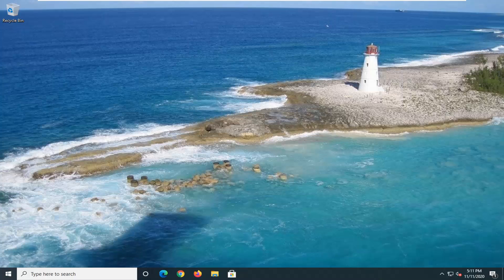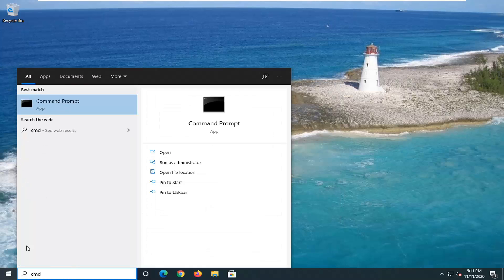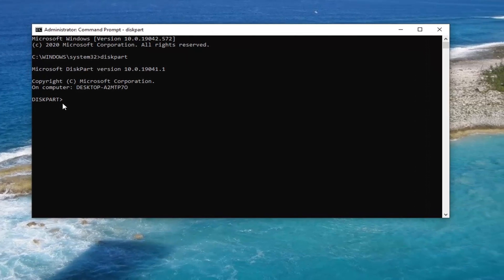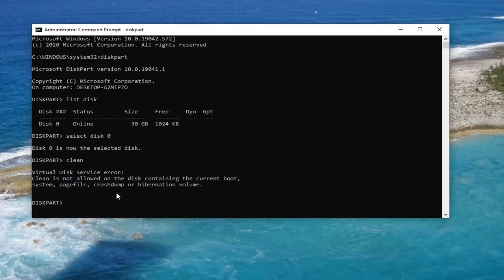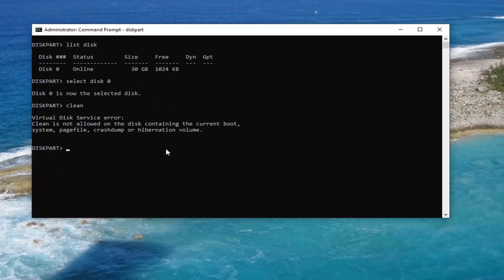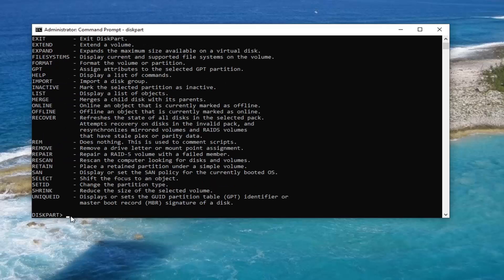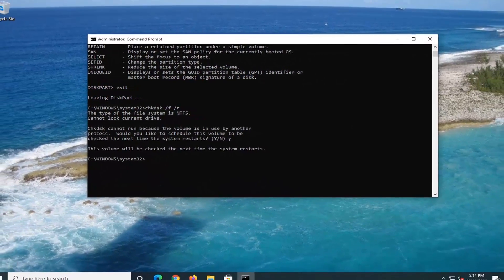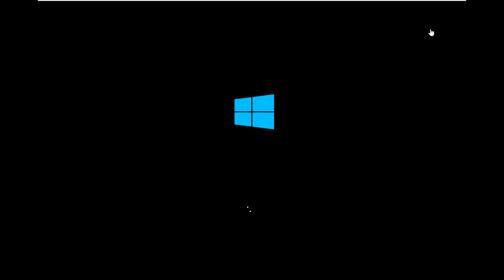Windows Installation Encountered an Unexpected Error [Solution]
If when you are trying to use a recovery disk, and you receive error message The computer restarted unexpectedly or encountered an unexpected error, here is what you need to do to solve this problem. This problem mainly occurs when you try to use a recovery disk to restore your Windows machine to factory settings. You may also receive some other message such as Setup is preparing your computer for first use and more.

How can I fix The computer restarted unexpectedly error?

The computer restarted unexpectedly error can be quite problematic, and speaking of this error, users reported the following problems as well:

The computer restarted unexpectedly or encountered an unexpected error setup is starting services – This error can occur due to your boot settings, and if you encounter it, you might have to adjust your settings accordingly.

The computer restarted unexpectedly loop Windows 10 Surface Pro 4 – This error can appear on almost any PC, and many Surface Pro 4 users reported it. However, you should be able to fix it using one of our solutions.

The computer restarted unexpectedly loop Windows 7, Windows 8 – This error can appear on almost any operating system and Windows 7 and Windows 8 aren’t exceptions. Even if you don’t use Windows 10, you should be able to fix this problem by using one of our solutions.

The computer restarted unexpectedly restart the installation, installation cannot proceed – Sometimes this error can prevent you from installing Windows 10. If this happens, be sure to check if your hard drive is properly connected.

The computer restarted unexpectedly regedit – Sometimes this problem can be caused by your registry. However, you can easily fix the problem by changing a few values in your registry.